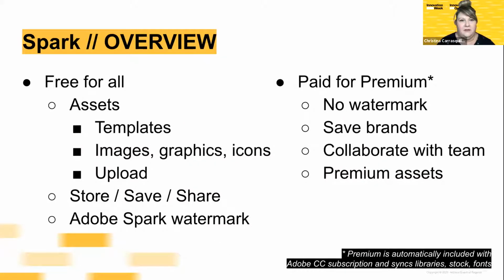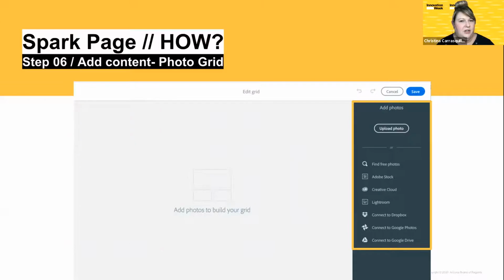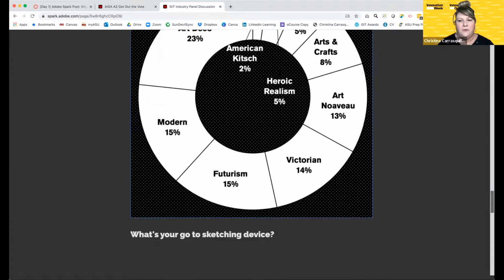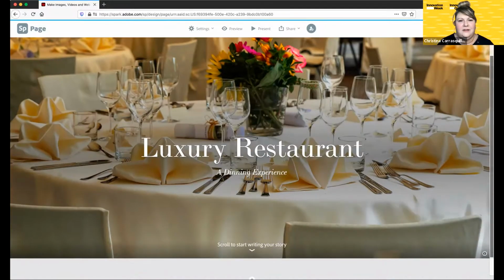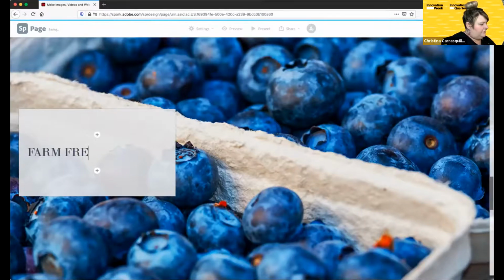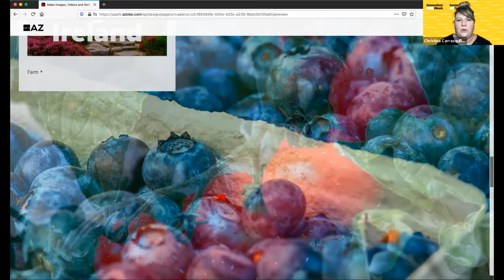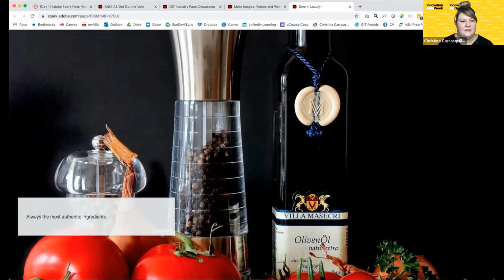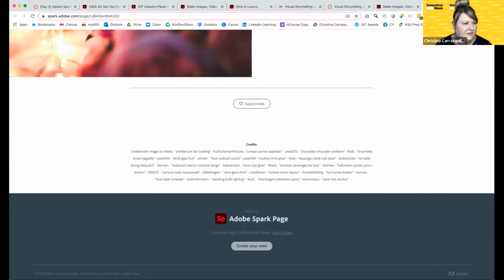Visual Storytelling with Adobe Spark Page (3/3)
Adobe Spark Page makes it easy for anyone to turn words and images into a beautiful gliding web story. Transform your next newsletter, report, invitation or travel adventure into a gorgeous visual story that delights readers on any device. Get inspired by a wide variety of curated designs, then simply tap to select a beautiful, unique look. Gorgeous fonts, color and magazine-style design are automatically incorporated — no design experience required.